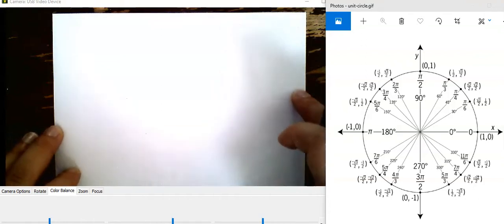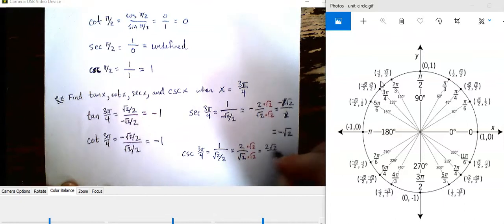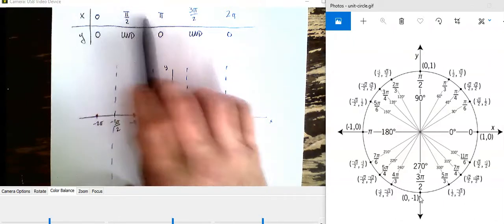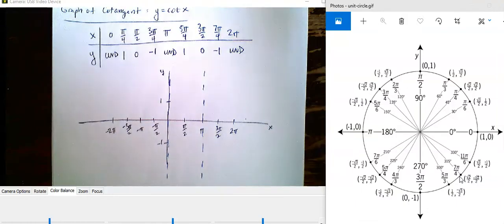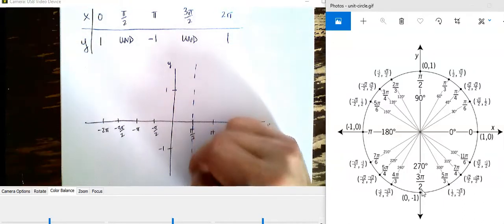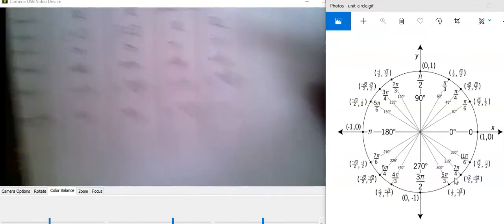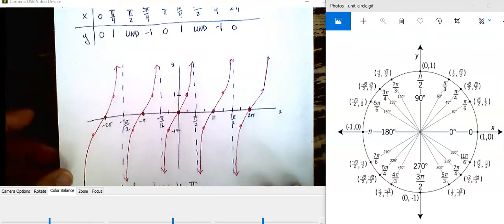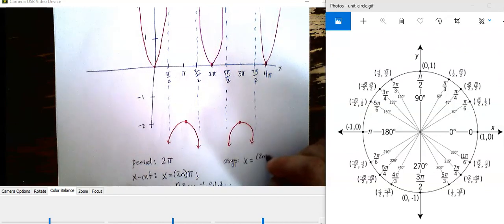Section 4 4 notes